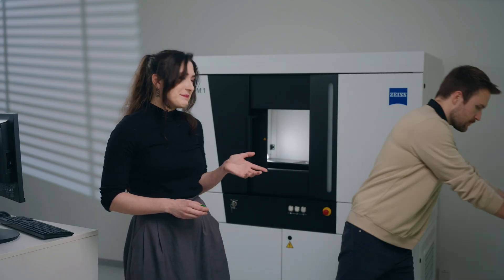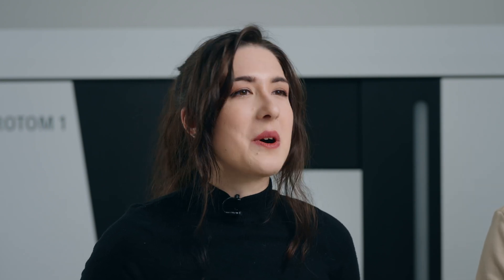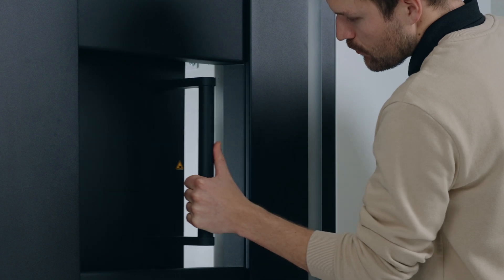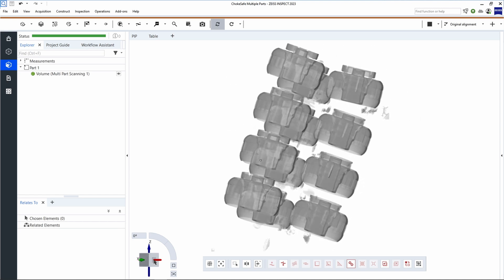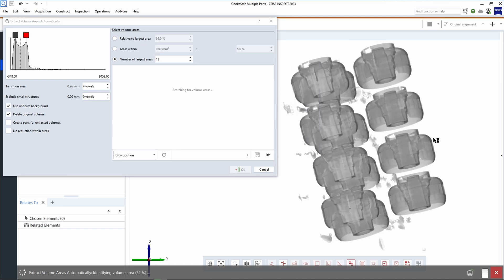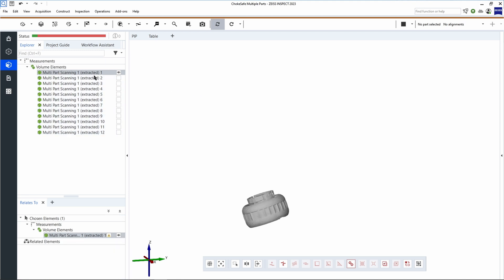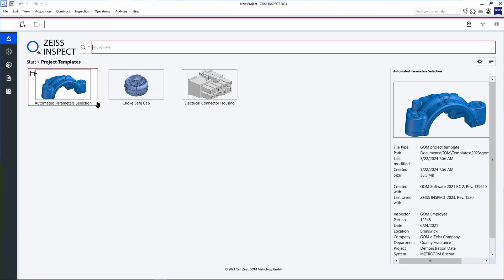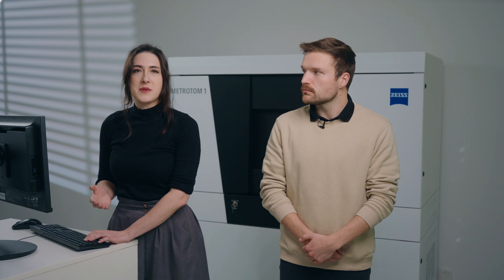METROTOM 1: Scanning multiple parts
The 3D scanner ZEISS METROTOM 1 – powered by CT technology – is perfect for scanning multiple parts at once, as it seriously reduces scan times. Interested? Then watch Aysel and John’s tutorial. Learn how to prepare the parts for 3D scanning, discover how to set up the software – and experience its simple, built-in separation tool: for separating out the batch volume into smaller volumes for each individual part.

Do you want to find out more about the METROTOM 1?